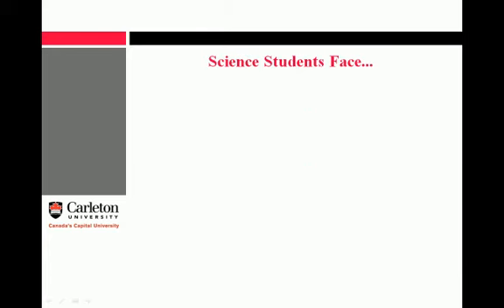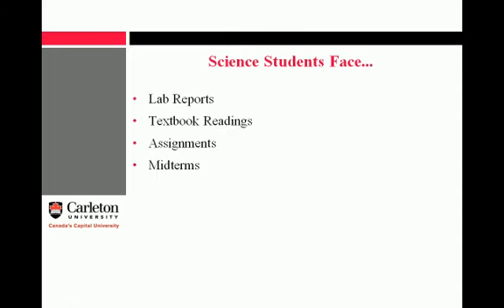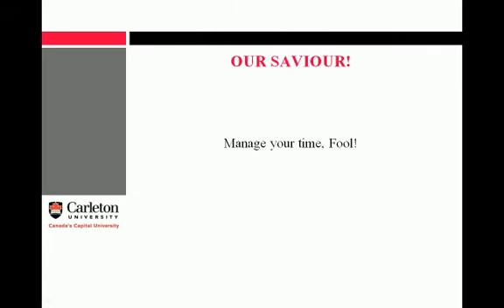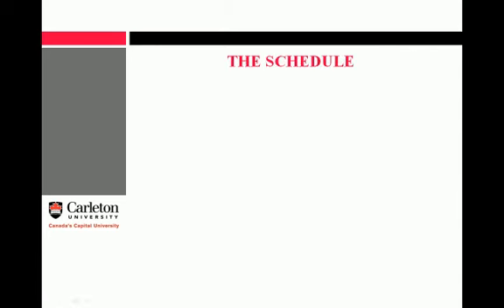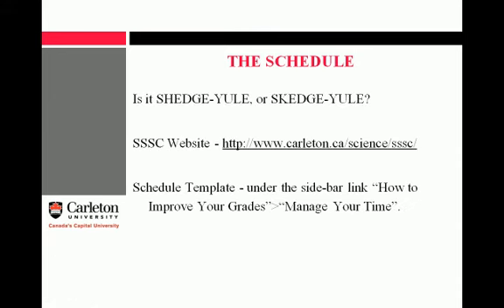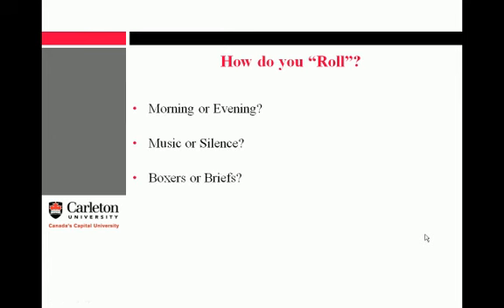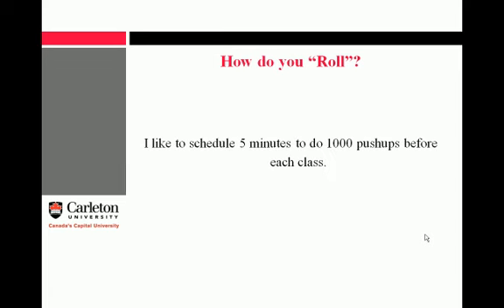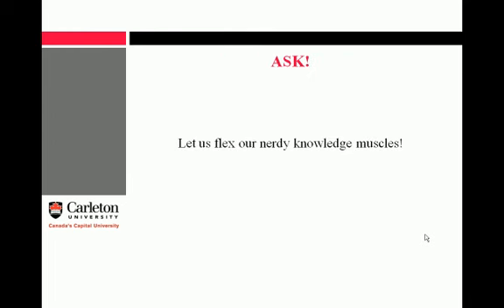Time Management: Making a Schedule